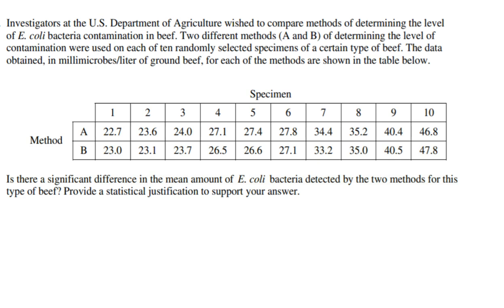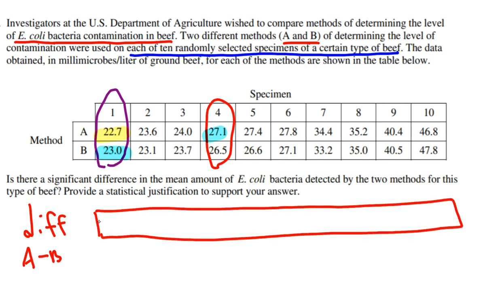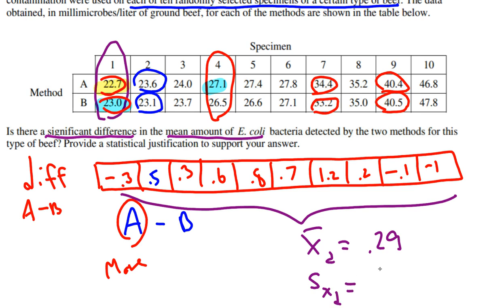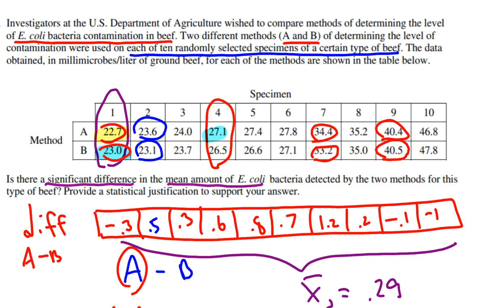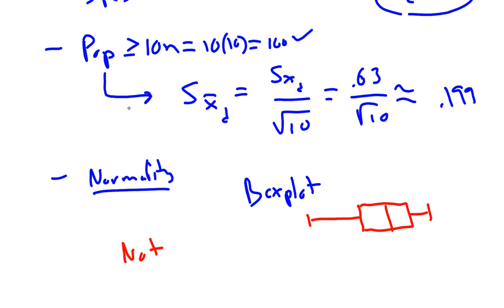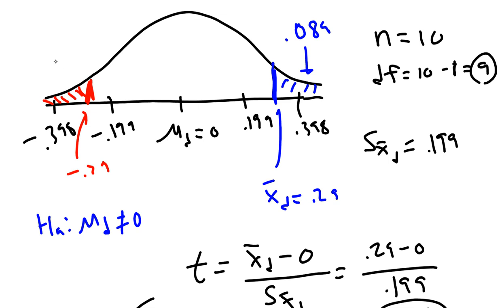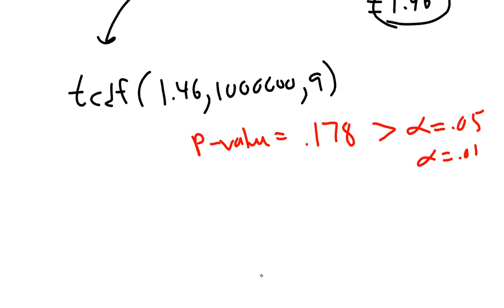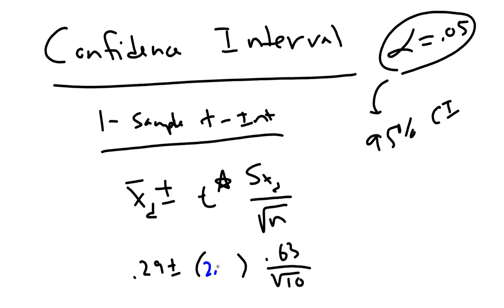2007 AP Statistics FR4 Matched Pairs T Test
This is my solution to the 2007 AP Statistics Exam number 4 Free Response Problem.  This solution is not approved by the College Board